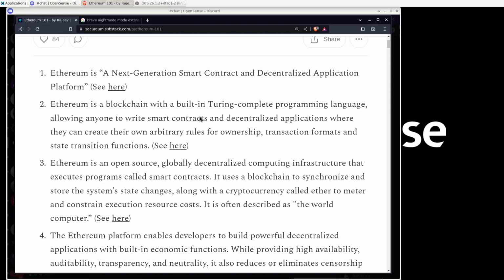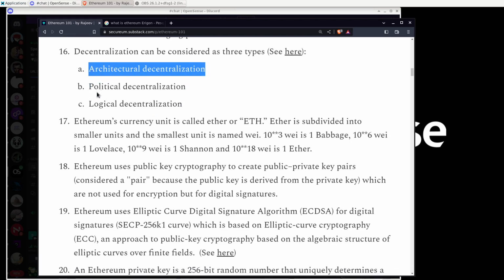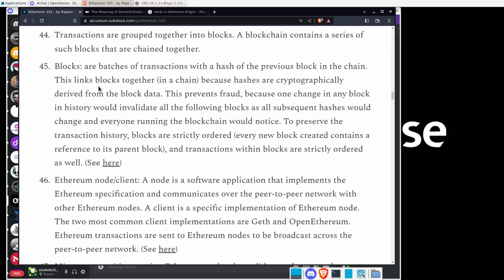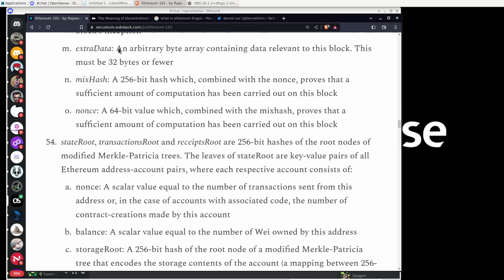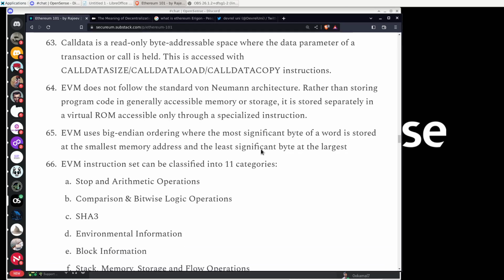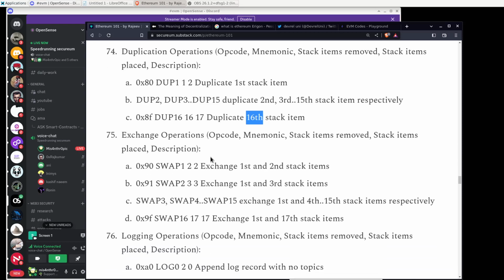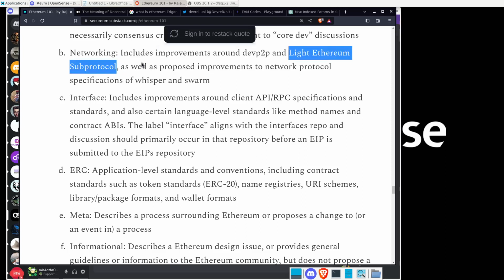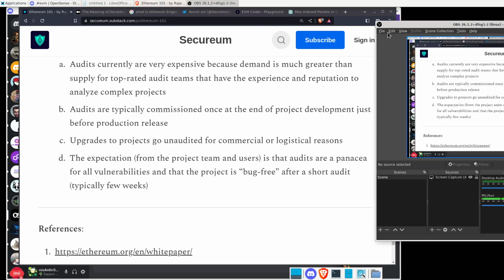Secureum - Ethereum 1o1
In this series we're speed running the secureum races here at OpenSense.